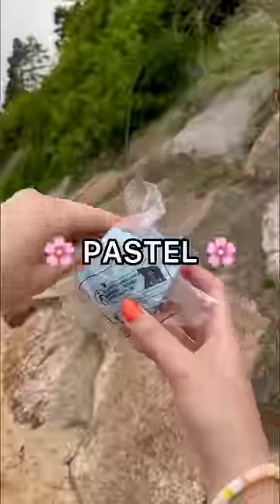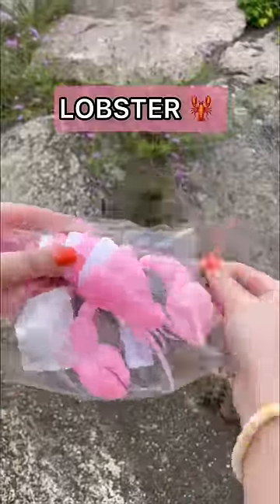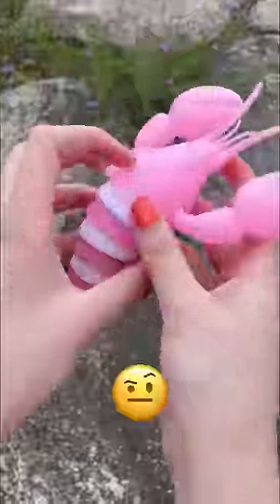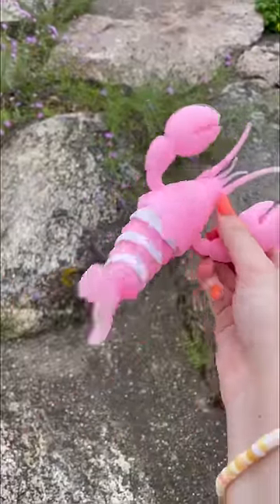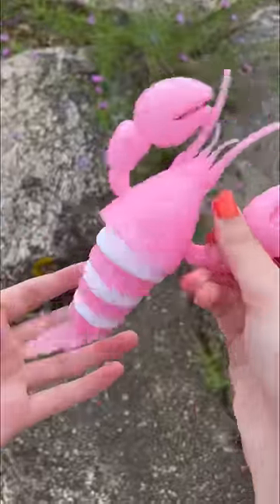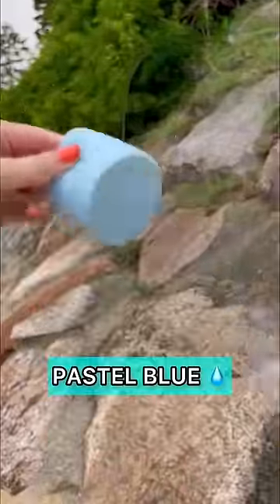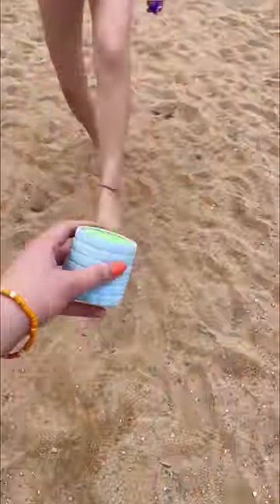Testing the RAREST $1 PASTEL FIDGETS from AMAZON! 😱🤑🌸🐬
In this fidget shorts, I review a mystery box with squishy and pop it pastel only fidgets that I bought. I unbox a surprise sensory fidget package that has new hidden legendary fidgets that are orbeez squishies like squishmallows and nano tape tape squishies. These are new viral fidgets that you can fidget shop for on Amazon from. This is a mystery haul shorts and a satisfying fidgets haul video of a unique lobster beach fidget. The fidget toys are a great sensory unique fidget toy that makes satisfying fidget asmr.

this video is targeted towards a general audience. Sensory tools helps relieve anxiety and stress for teens and older.